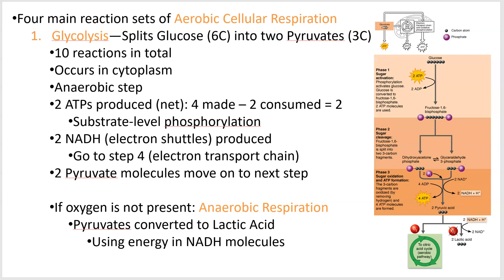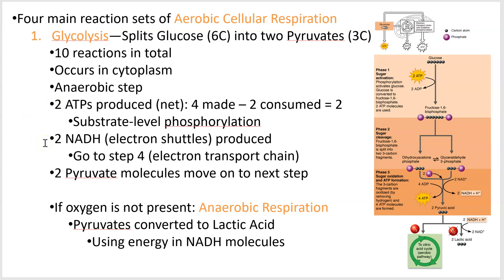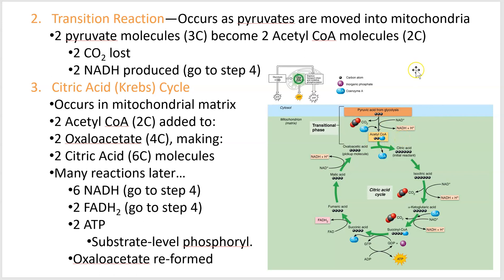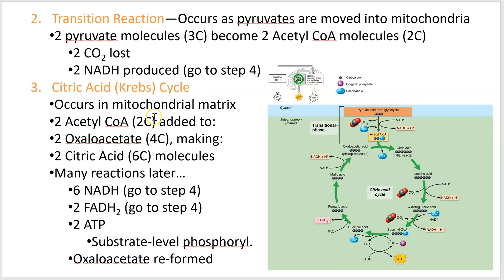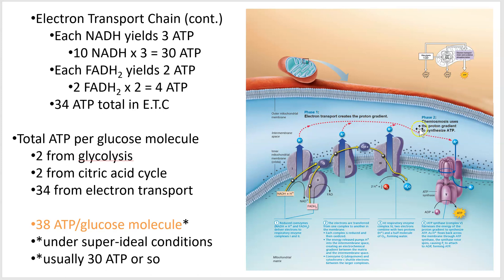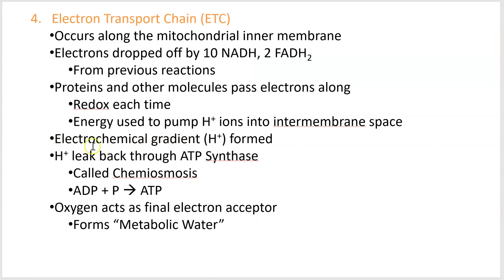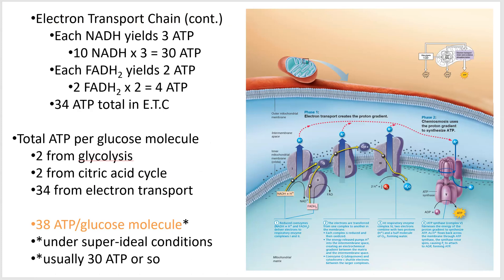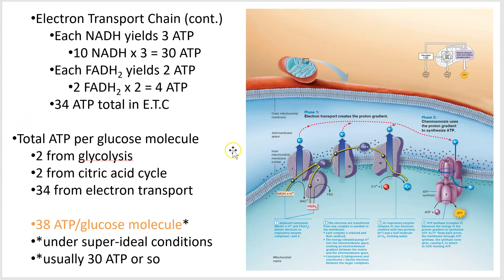2402 Lecture Chapter 24 Nutrition and Metabolism 3 PowerPoint Screencast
ATP Synthesis/Cellular Respiration